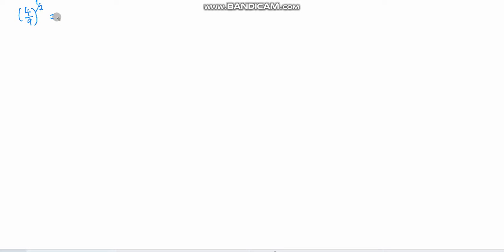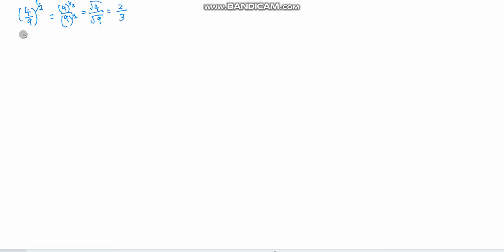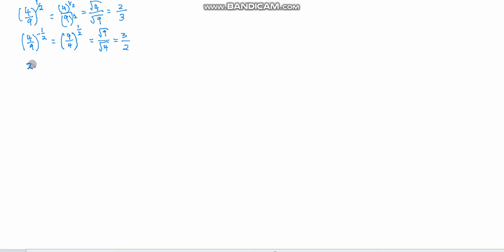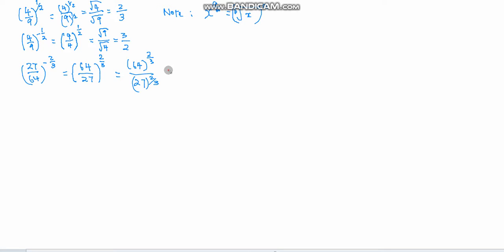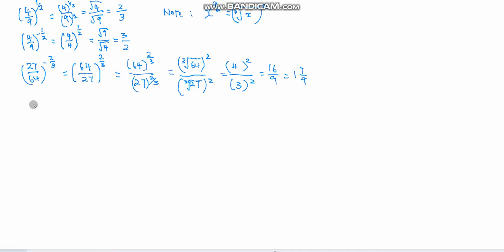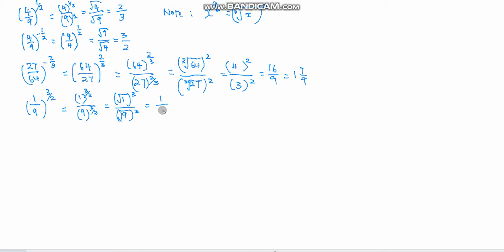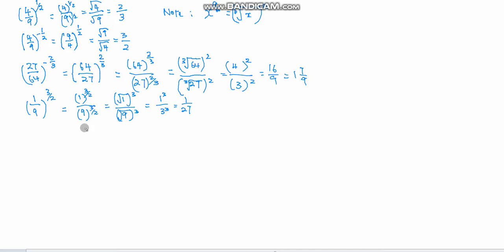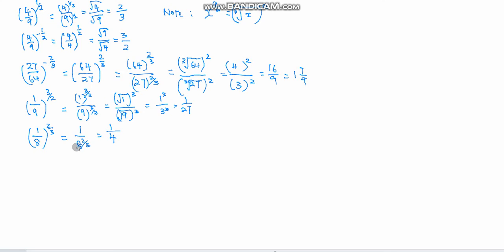Indices fractoinal base and negative index